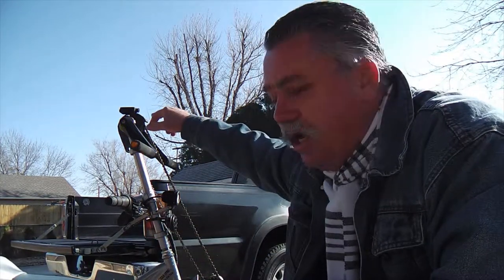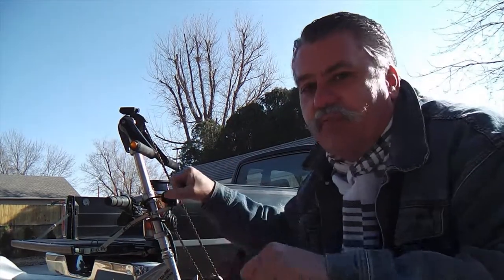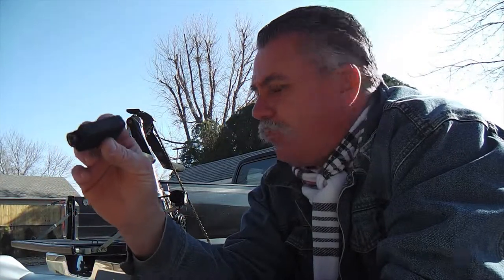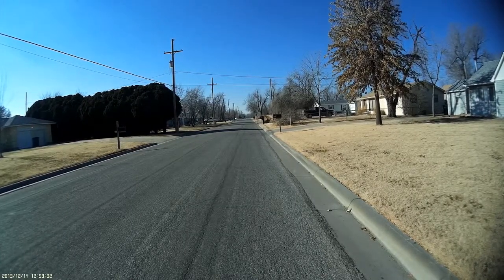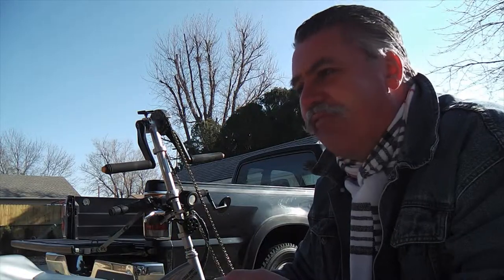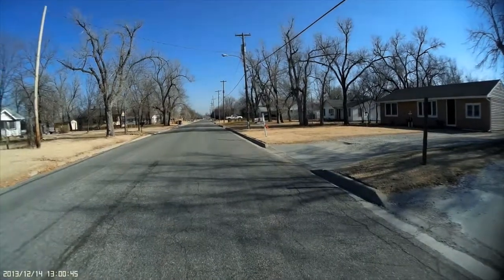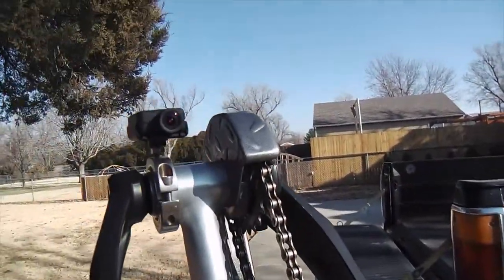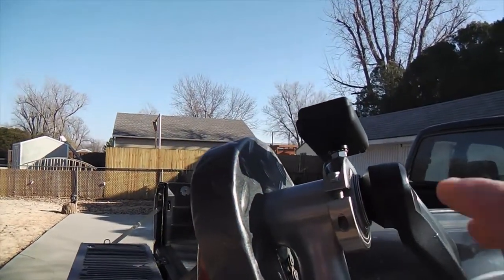Mobius ActionCam Atop An Electric Handcycle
Christian Livingstone mounts a Mobius ActionCam to his home-built electric handcycle and displays the initial video at 1080p and 720p.

Yes, I did, and I'm diggin' it. The camera just arrived to me yesterday. I didn't try to optimize the file configuration settings too much yet, and there was no video filter, stabilization, or audio enhancing applied in video editing or through online methods. I mostly wanted to just check the mounting position and see how much vibration or "jello" effect occurs as a sort of baseline. And I'm likin' it right out-of-the-box, so to speak.

This YouTube video was uploaded as a Flash file in 1080p, but only the one mentioned as being the 1080p segment was actually recorded in 1080p; the rest being recorded at 720p from two different cameras. And with the Mobius, there is a little vignette-effect at the two right corners, which I'm not bothered about, for my handcycle recording purposes. There may have been some traces of a fisheye-eye effect, too, but it seemed nearly imperceptible to me at a street-level setting.

There's a lot of online instruction and forum dialog that you'll benefit from, initially, to really get the best use out of this camera; a little more so if you use a Mac computer. But Mac's resident FaceTime program will do the Webcam mode, and manually changing configuration file settings is also easily done with Mac's included TextEdit program. But, I'm looking forward to making configuration setting changes with my Android smartphone and the free Mobius/Android GUI application, which will be possible a soon as I have a MicroUSB to MiniUSB adapter/cable.

Of course, with the Mobius ActionCam costing around $75 in US fiat currency for the base camera, it's not going to earn any cinematography awards. But, to me, it sure seems to be an extraordinary value and a great solution for my purpose at that price.

PS: It's been a few days since putting this video on YouTube, and I've further notice in the configuration file that the narrower angle or field of view percentage must be deliberately set to the narrower AOV. I initially thought the 720p settings inherently narrowed the AOV, but they must be changed as well for that effect, which I'll test tomorrow, but probably not add a video comparison.